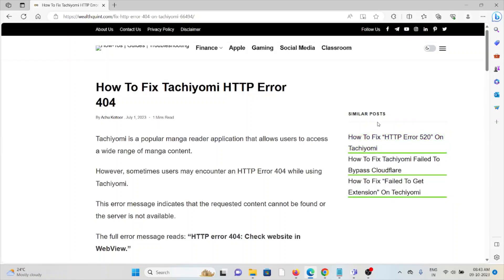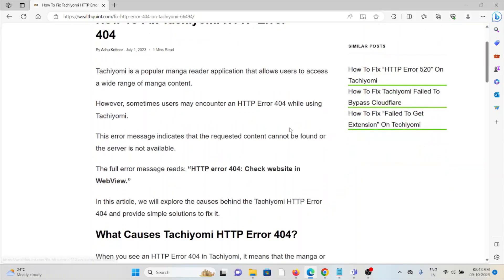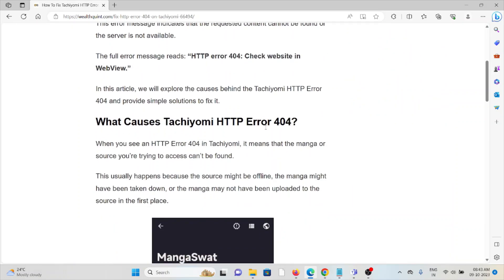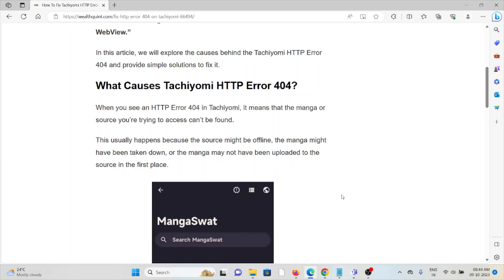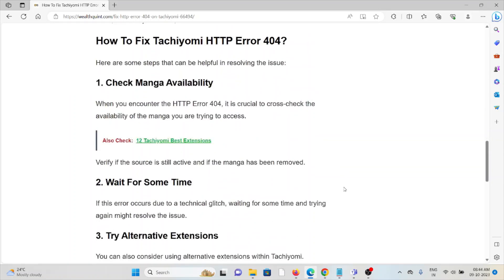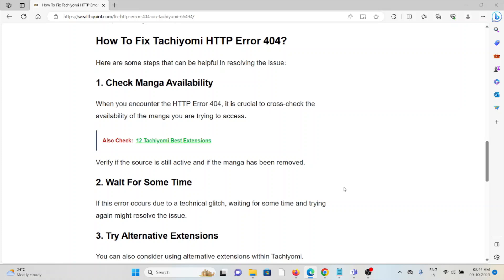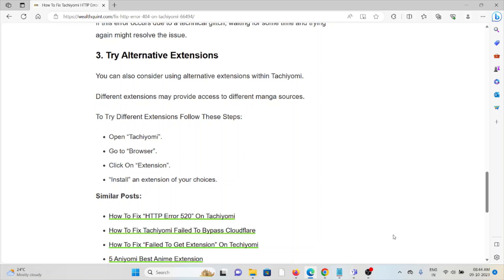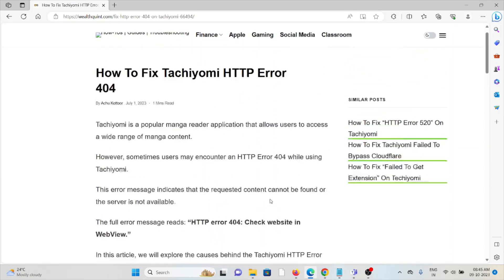How To Fix Tachiyomi HTTP Error 404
Tachiyomi is a popular manga reader application that allows users to access a wide range of manga content.However, sometimes users may encounter an HTTP Error 404 while using Tachiyomi.This error message indicates that the requested content cannot be found or the server is not available.The full error message reads: “HTTP error 404: Check website in WebView.”In this article, we will explore the causes behind the Tachiyomi HTTP Error 404 and provide simple solutions to fix it.

0:00 Introduction
0:27 What Causes Tachiyomi HTTP Error 404?
0:52 Solution 1:Check Manga Availability
1:08 Solution 2:Wait For Some Time
1:20 Solution 3:Try Alternative Extensions